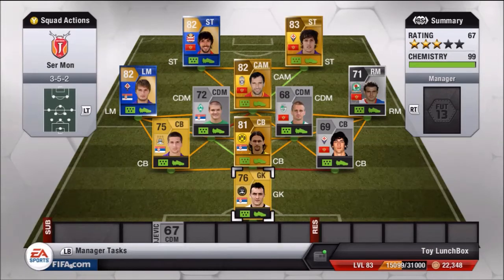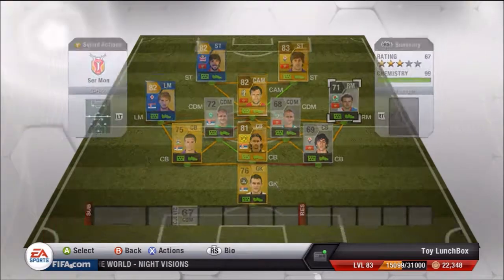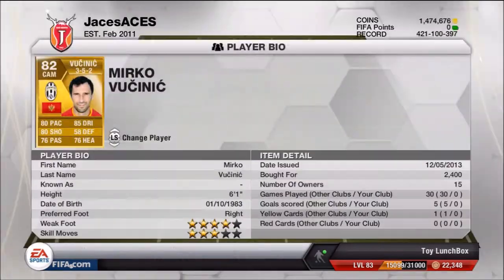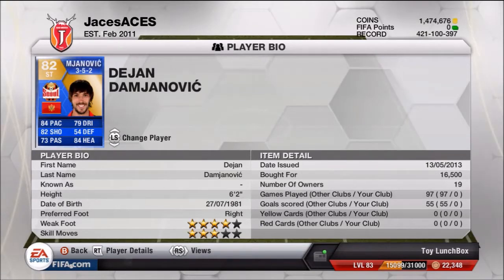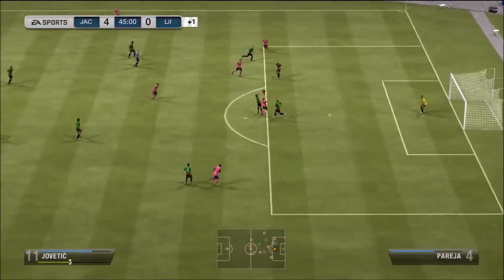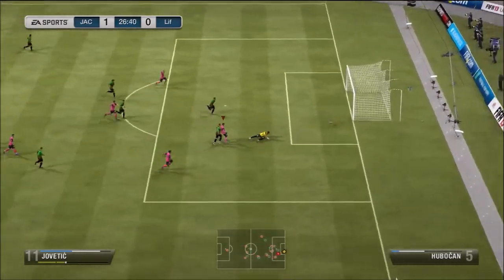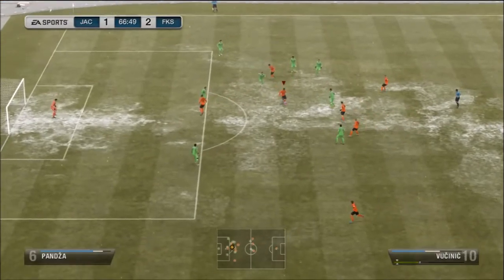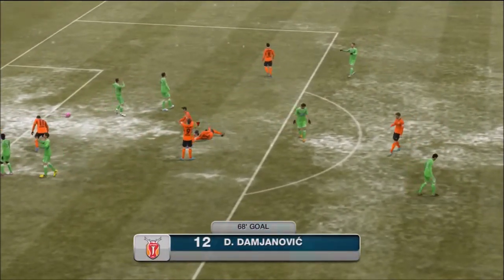Fifa 13 | Hybrids | Serbia vs Montenegro | Ep.21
Creating Fun Hybrids which are effective and enjoyable. Hybrids will be out every following weekend; as well I'll try to put in a reasonable squad builder.